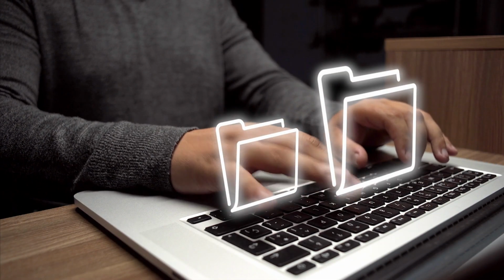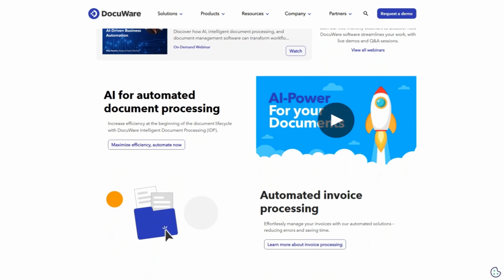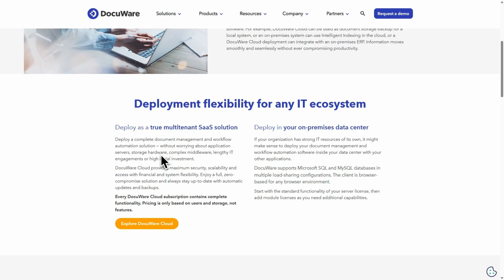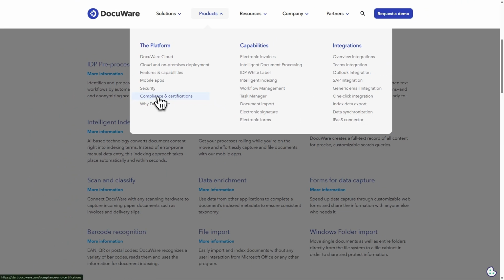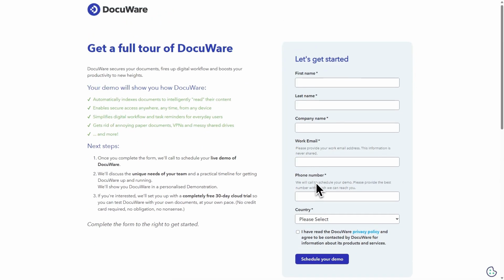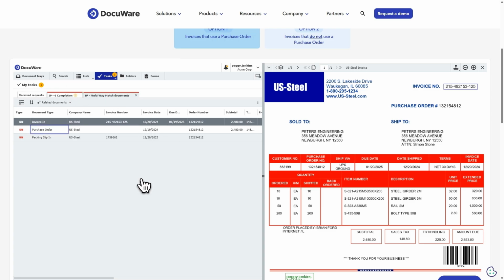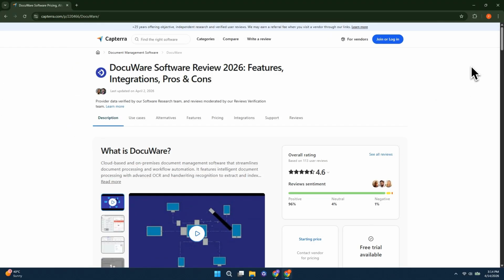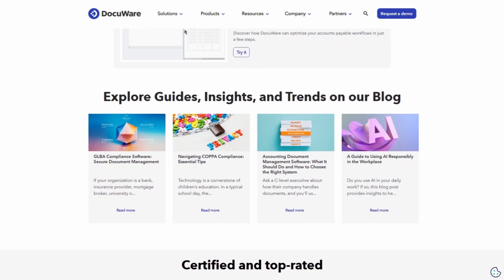Docuware Tutorial For Beginners 2026 | Document Management Software & Workflow Automation Demo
Learn how to use DocuWare step by step in this beginner-friendly 2026 tutorial.
Discover how to manage documents, automate workflows, and improve business efficiency.
This guide covers setup, key features, and real-world use cases.
Perfect for businesses and professionals looking to streamline document processes.